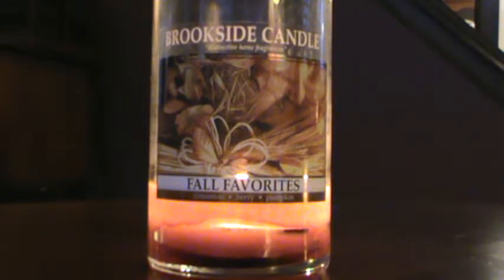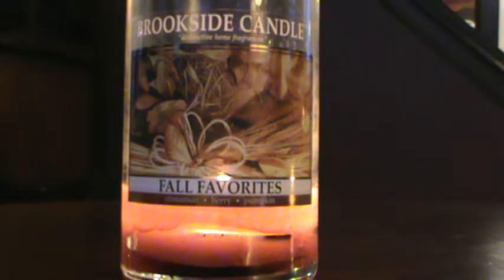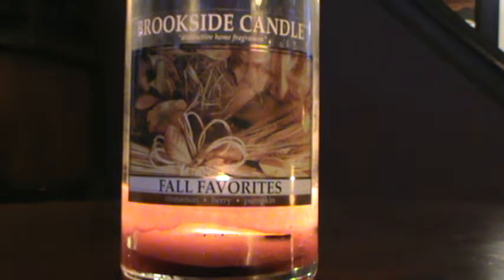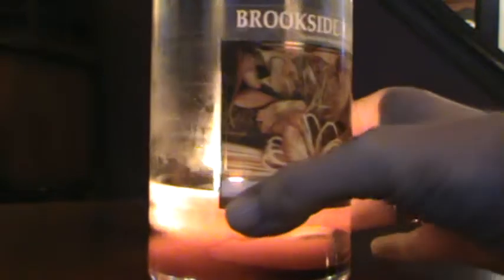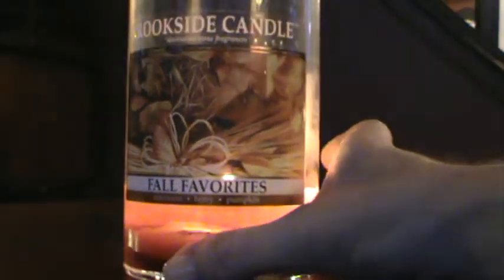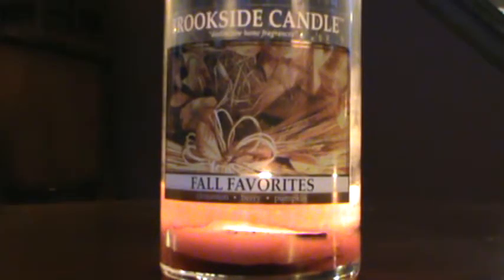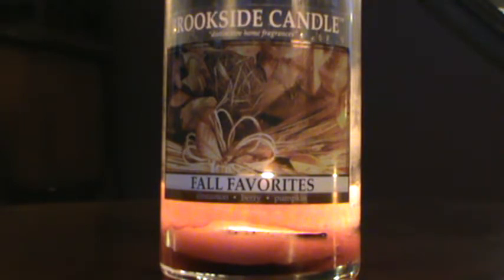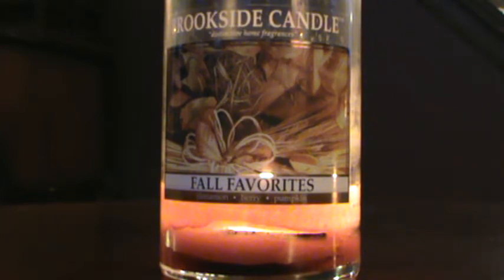Fall Favorites - Brookside Candle Review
I recall almost NOT getting this candle.  Hear my thoughts in this review.